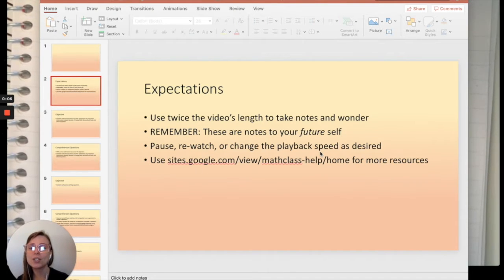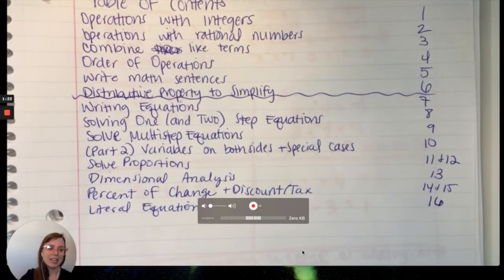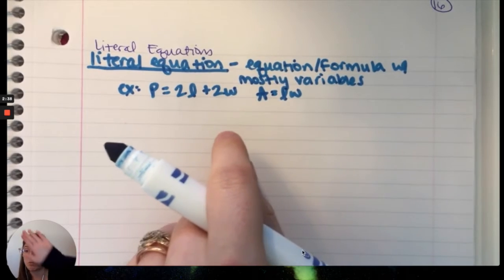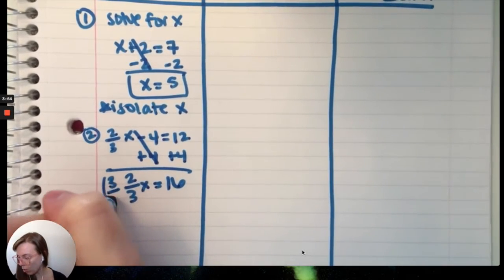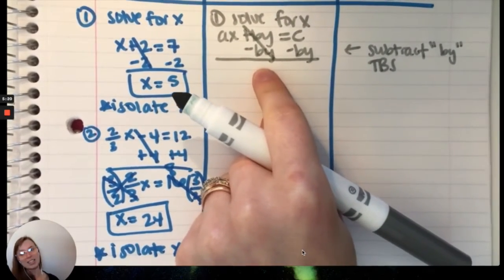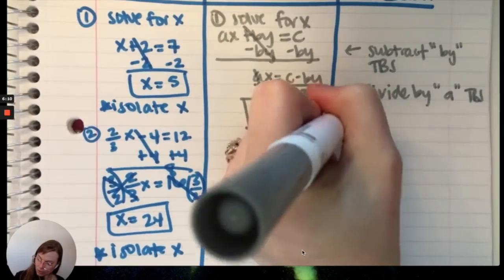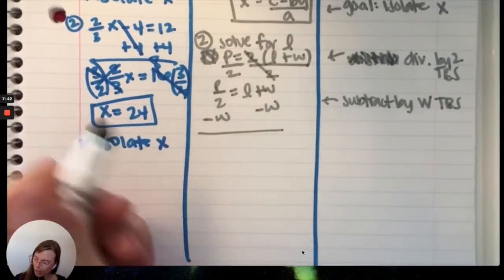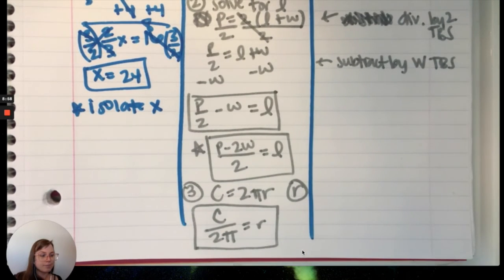Literal Equations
From Unit: Equations